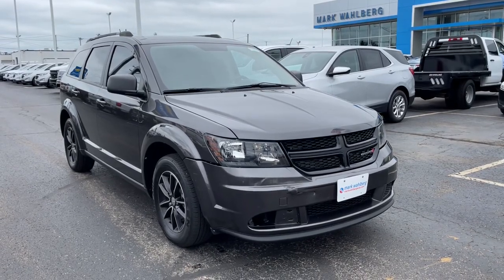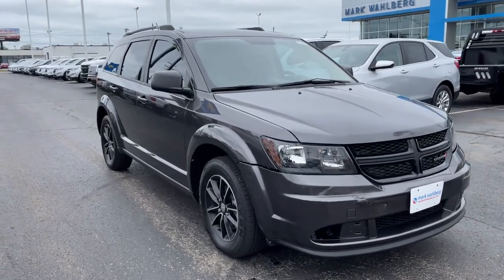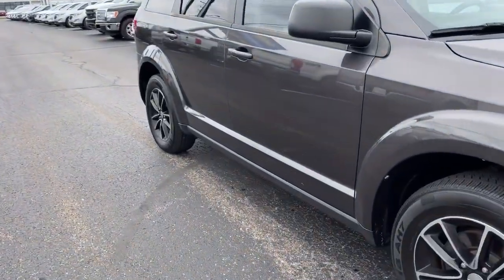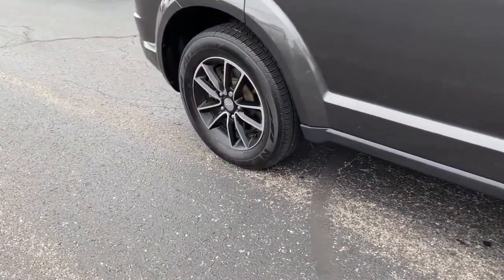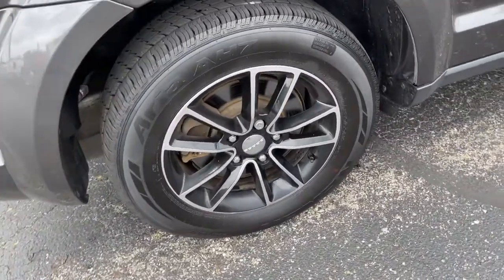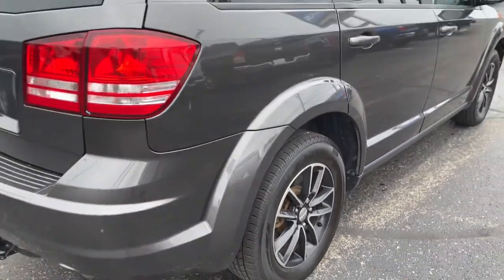2017 Dodge Journey Columbus, London, Springfield, Hilliard, Dublin, OH PCA612624B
Granite Crystal Metallic Clearcoat Used 2017 Dodge Journey available in Columbus, Ohio at Mark Wahlberg Chevrolet. Servicing the London, Springfield, Hilliard, Dublin, OH area.

Clean CARFAX. 2nd Row 40/60 Tilt & Slide Seat, 3rd Row 50/50 Fold/Reclining Seat, Air Conditioning w/3-Zone Temperature Control, Black Headlamp Bezels, Blacktop Package, Delete Cargo Compartment Cover, Easy Entry System Seat, Flexible Seating Group, Gloss Black Grille, Quick Order Package 22F, Wheels: 17 x 6.5 Aluminum w/Blacktop Package.brbrbrDodge Journey 2017 Granite Crystal Metallic Clearcoat 4D Sport Utility 2.4L I4 DOHC 16V Dual VVTbrbrReviews:br  * Available three-row seating; practical interior offers floor-mounted cubbies and integrated booster seats; optional 8.4-inch touchscreen is feature-packed and easy to use; available V6 engine improves performance; budget-friendly pricing. Source: EdmundsbrbrbrPURE PRICED FOR A QUICK SALE! All vehicles come with a complete safety inspection, full detail, 1 FREE OIL CHANGE, free 100 point inspection, FREE TANK OF GAS with delivery of this vehicle. Price does not include tax, title, and license or dealer fee. Vehicle located at Mark Wahlberg Chevrolet. INTERESTED, BUT NOT READY YET? That is okay... we never want to rush you at Mark Wahlberg Chevrolet. SAVE THIS VEHICLE to your MyAutoTrader. You will be updated of any future price savings and specials. It is real simple... Click SAVE THIS CAR above the main vehicle photo on the right or look for the star. SIGNING UP IS FREE: At the top right corner of this page, LOOK for the MyAutoTrader logo. Click SIGN UP and you are in...YOU CAN THANK US LATER, BY BUYING YOUR NEXT VEHICLE AT MARK WAHLBERG CHEVROLET!